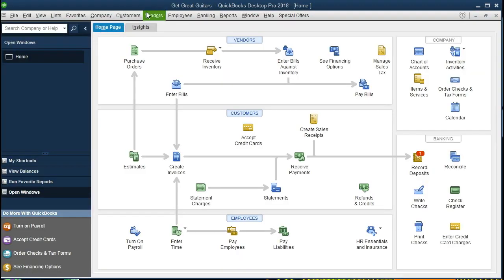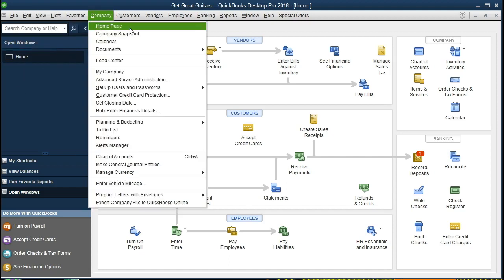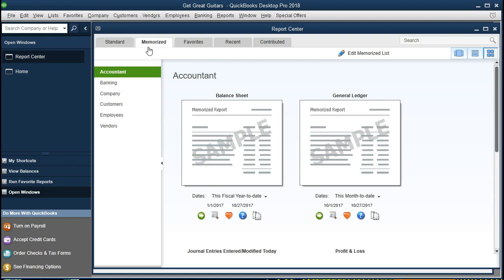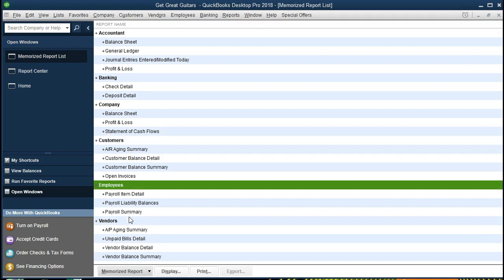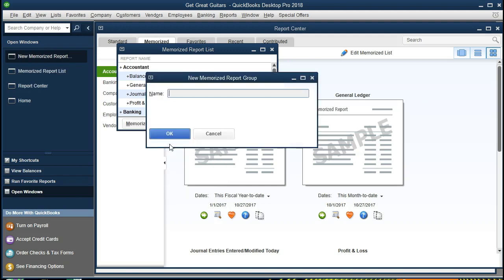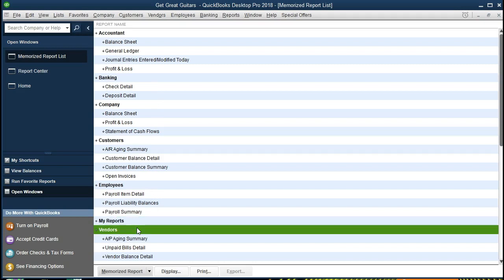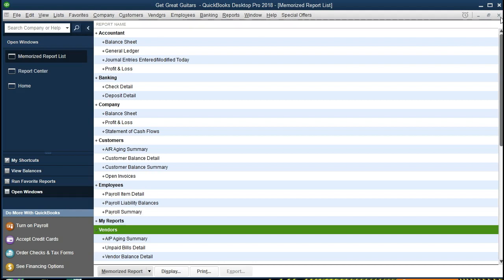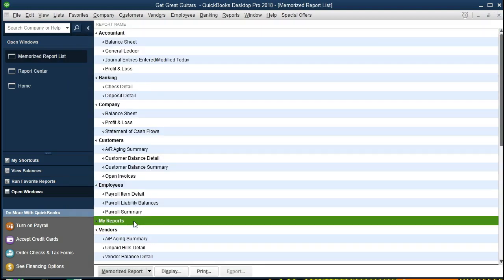Memorize Report Group Creation QuickBooks Pro 2018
QuickBooks Pro 2018 Memorize Report Group will cover the memorization of custom reports that can be used later with little formatting changes. QuickBooks 2018 memorize report feature is a great tool that can save a lot of time. By memorizing the formatting of a report we can run it at any time and reduce the time spent formatting. We will make some standard changes to a report including a change to the subtitle, number formatting, and date and time stamp. We will create a new category in QuickBooks 2018 memorized reports section. We will then save our customer report to this  new category and locate where it was placed.